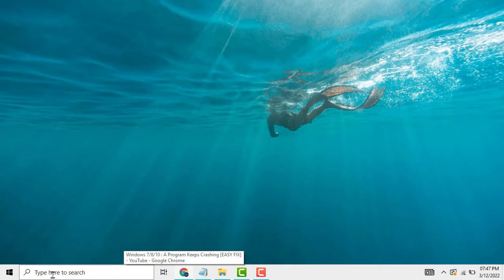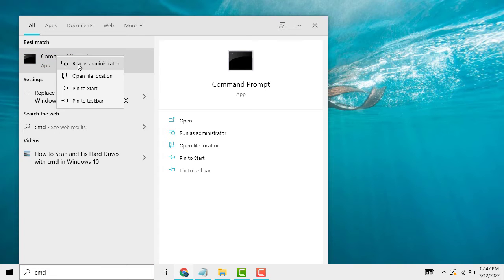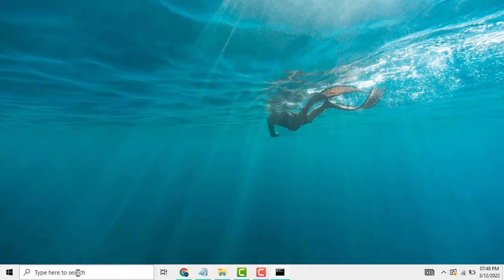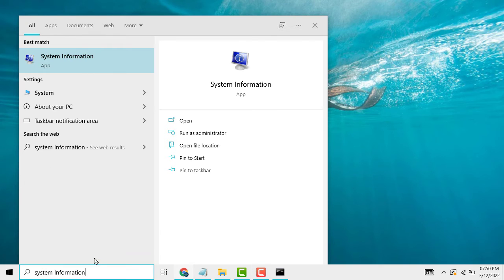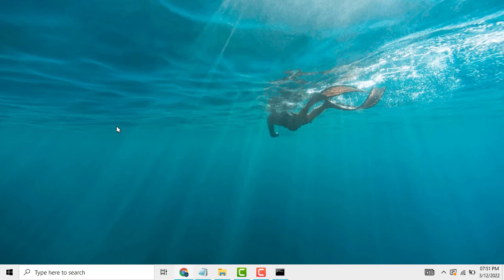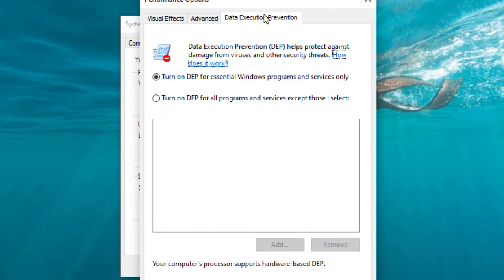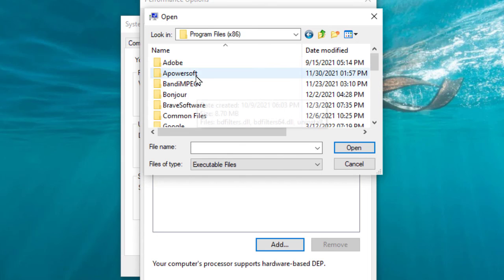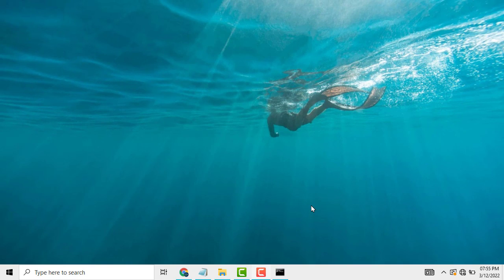Windows 7/11/10 : A Program Keeps Crashing [EASY FIX]